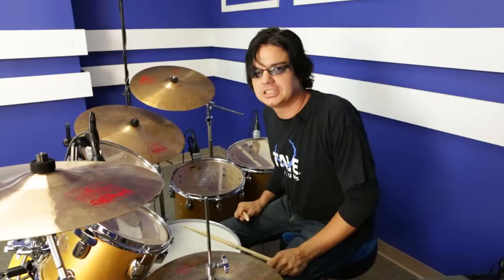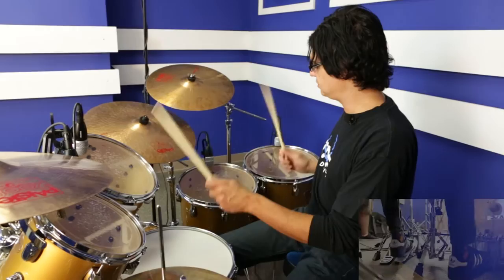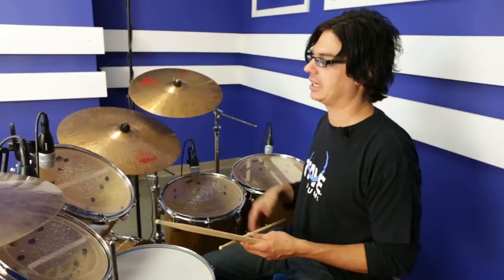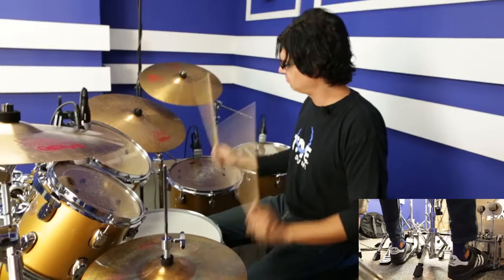Drum Lesson...Quads & Six Patterns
Fun and easy double bass fills with Jules Radino of Blue Oyster Cult.